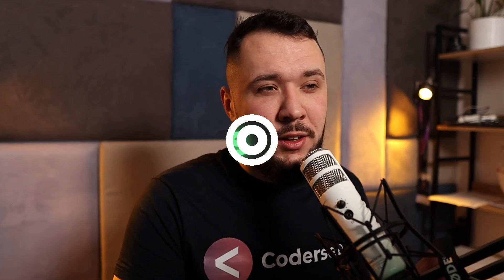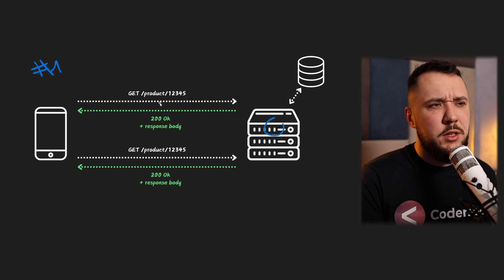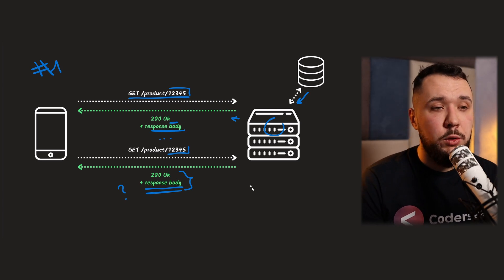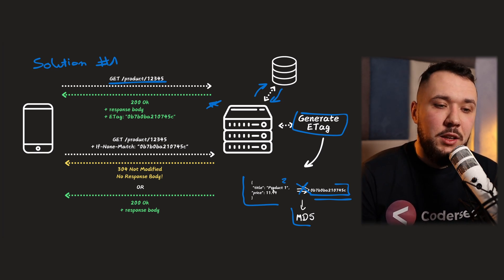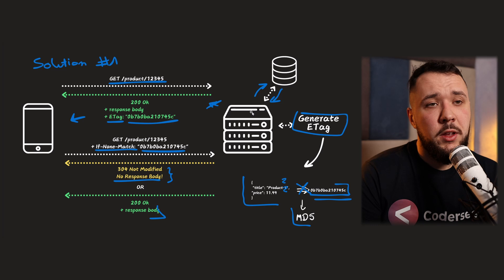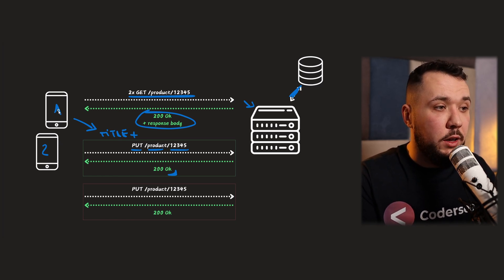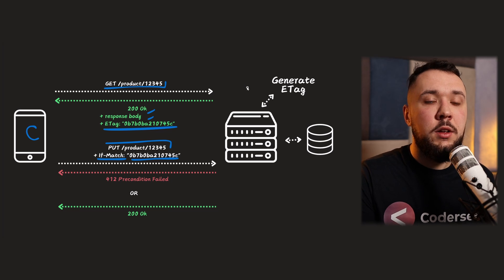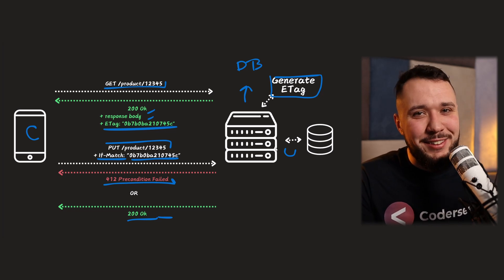What are HTTP ETags?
In this video, we will learn what ETags are and how they relate to If-None-Match, If-Match headers, and 304 and 412 HTTP status codes.